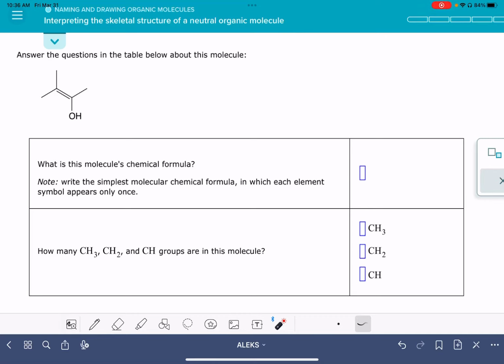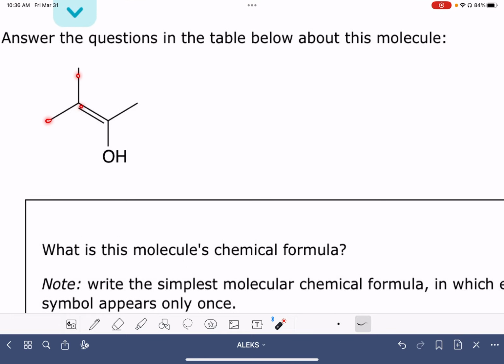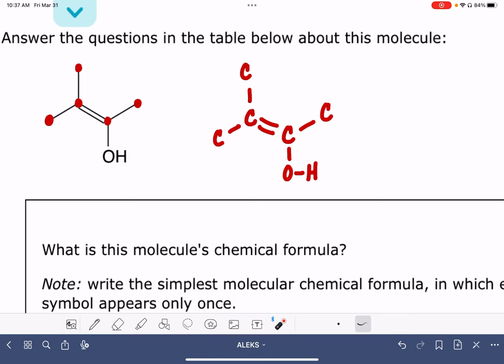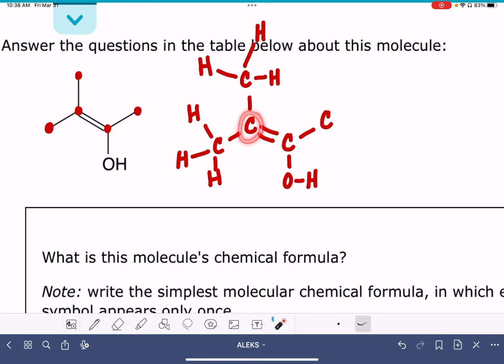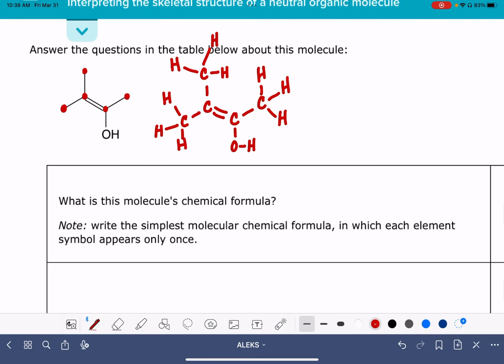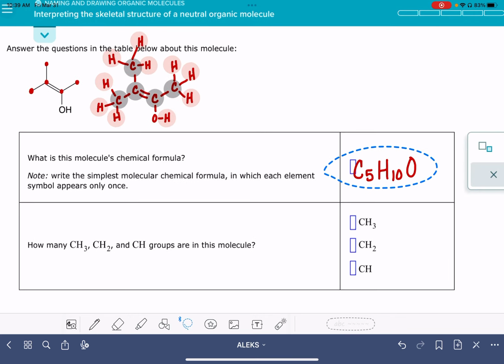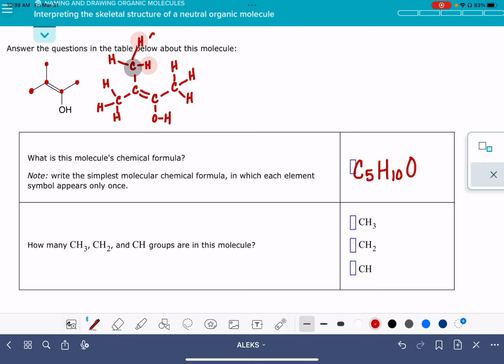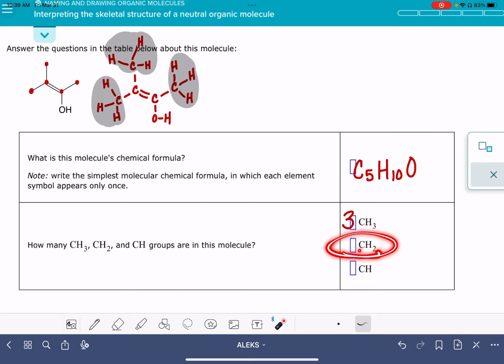ALEKS: Interpreting the skeletal structure of a neutral organic molecule